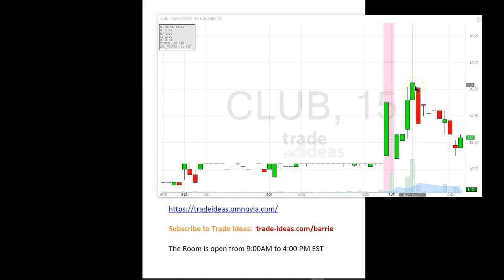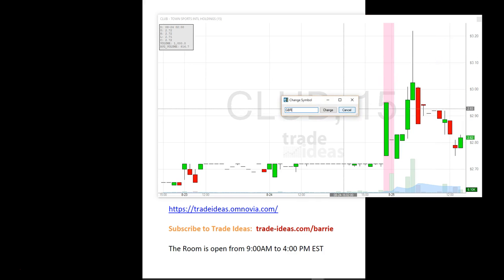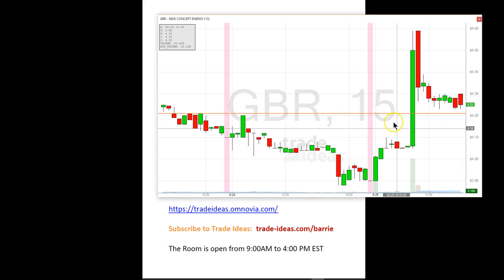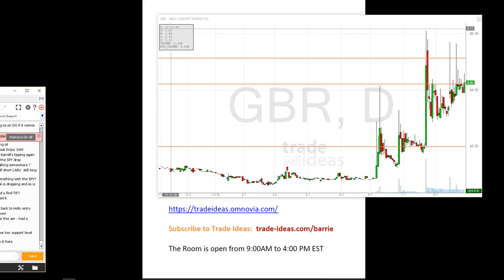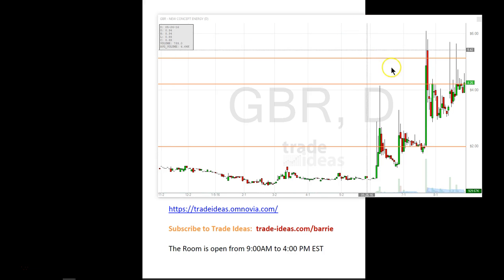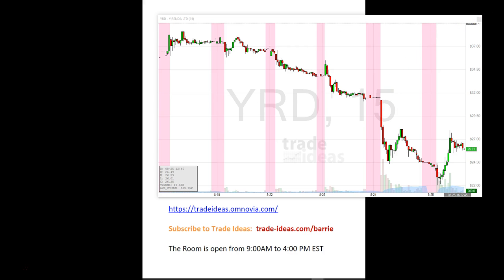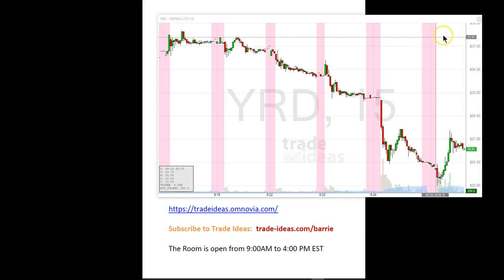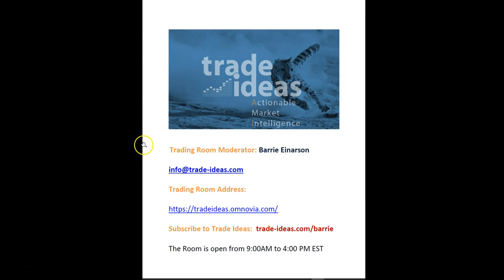Trade Ideas Live Trading Room Recap Thursday August 25, 2016